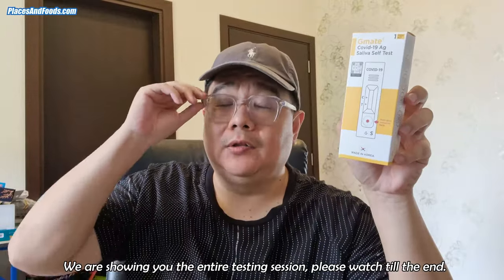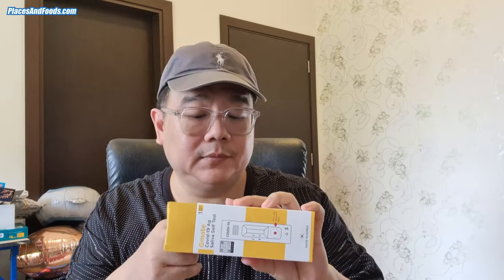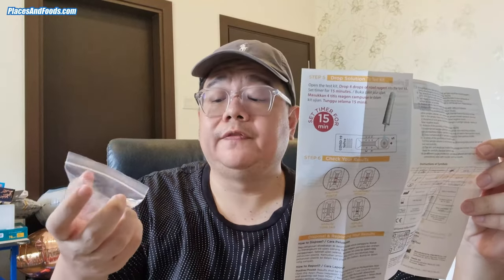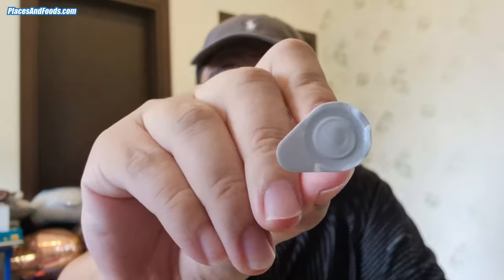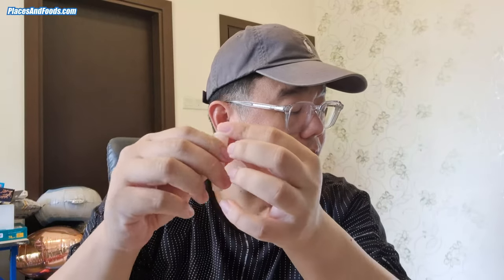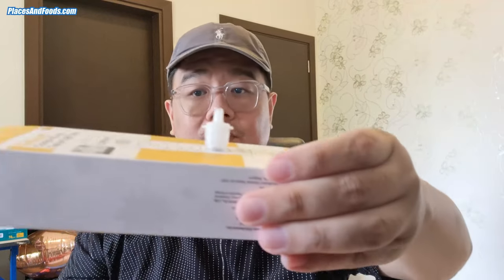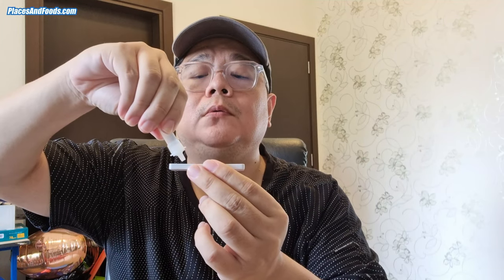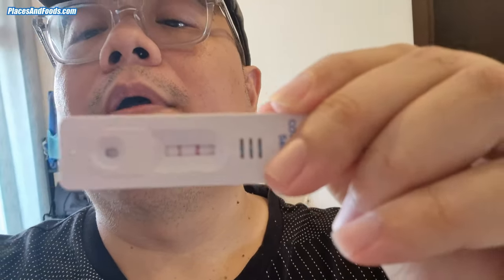I did COVID 19 RTK Antigen AG Saliva Self Test and it is positive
I did COVID 19 AG RTK Antigen Saliva Self Test and it is positive

This is using Gmate COVID 19 AG Saliva Self Test and this is not a sponsored post. After the test, I went to do PCT Test at nearby clinic. Please take note that COVID 19 AG Saliva Self Test is not 100% accurate.